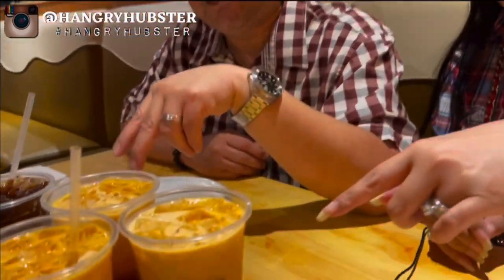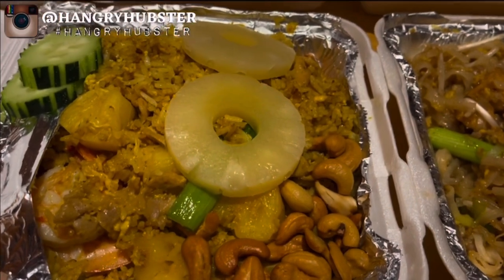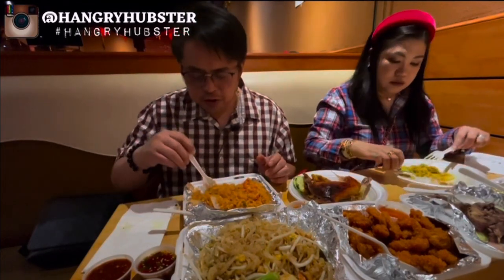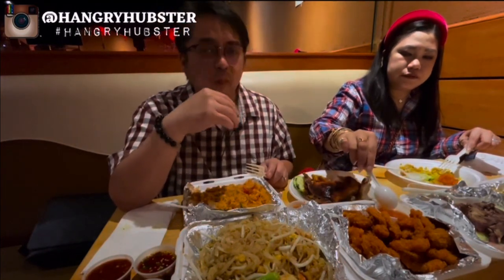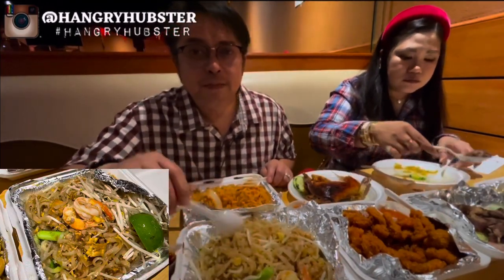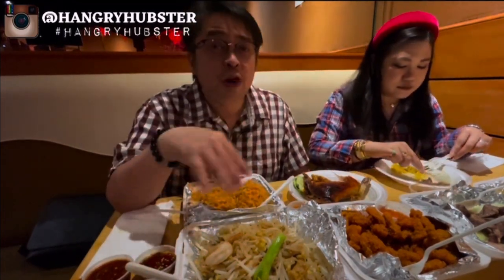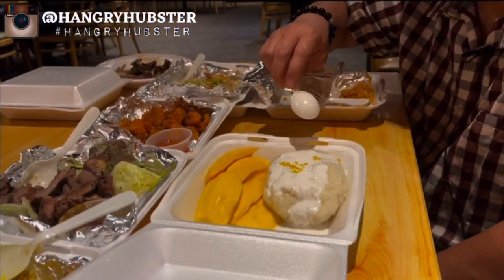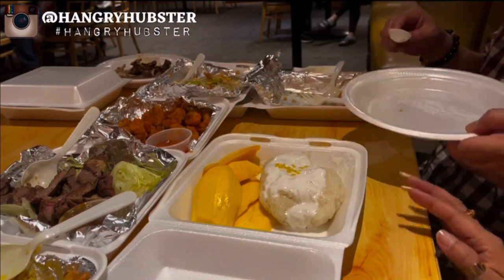BANANA BAY | PAD THAI, CRYING TIGER, MANGO STICKY RICE | Food Vlog #14 | Hangry Hubster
Share your Instagram photos with me by using

⏱𝚃𝚒𝚖𝚎𝚜𝚝𝚊𝚖𝚙
0:00 Introduction
0:32 Banana Bay
1:50 What we ordered
11:18 Food & Overall Ratings
12:32 Please LIKE & SUBSCRIBE to @HᴀɴɢʀʏHᴜʙsᴛᴇʀ

KF94 - Face Protective Mask for Adult (White) [Made in Korea]
20 Packs
10 Packs

᯽Facetology Ambassador
᯽ Start investing with Acorns today! Get $5 when you use my invite link: FJ7GJN
IG: @chanelvpearls / Etsy Shop
᯽ Pi (π) a new digital currency developed by Stanford PhDs. Caim your Pi, and use my username code (MMS1021) as your invitation code.
᯽ Free stock for you! Join Robinhood and we'll both get a stock for free.